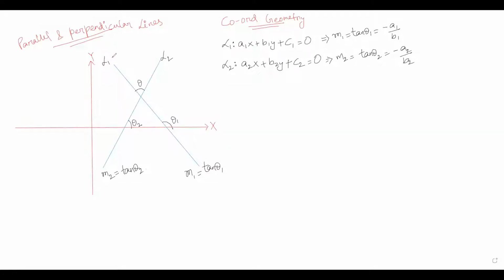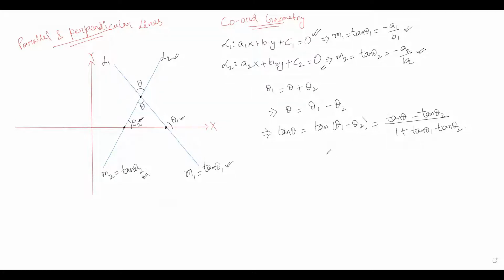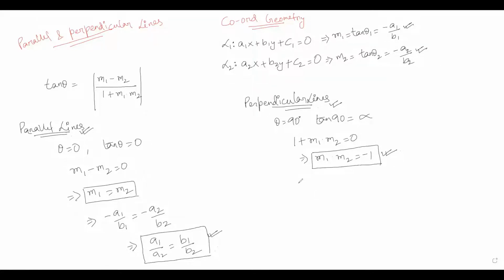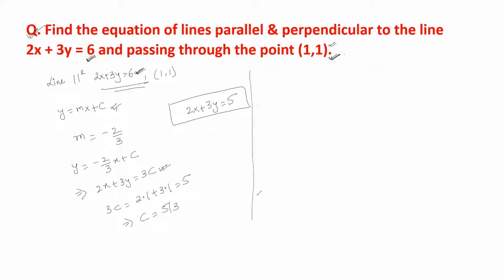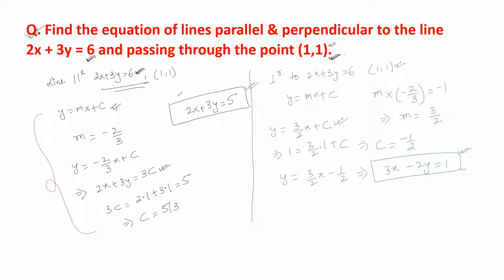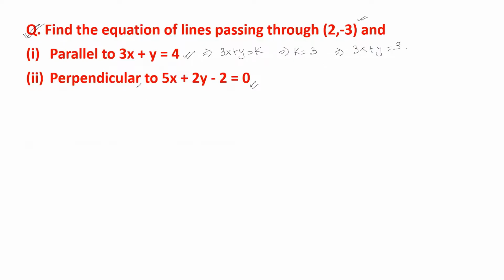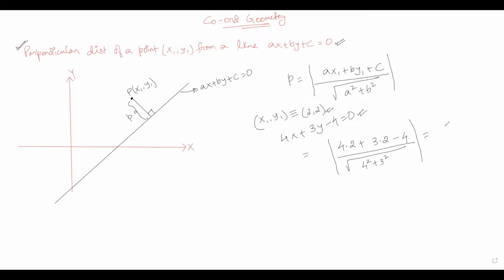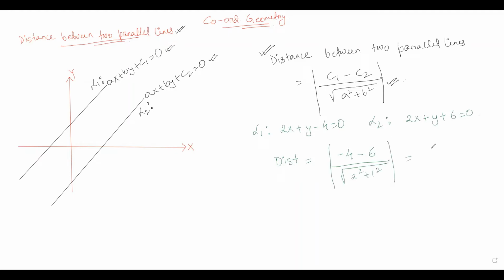Co-ordinate Geometry(Part4) | Equation of Parallel & Perpendicular lines with Shortcuts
In this video, I have explained the parallel & perpendicular line conditions & how to find the equation of lines parallel & perpendicular to a given line, perpendicular distance of a point from a given line & distance between two parallel lines.